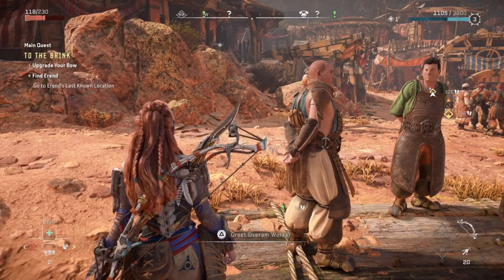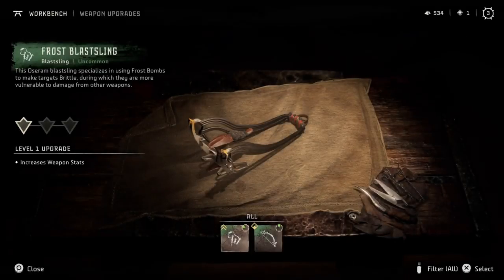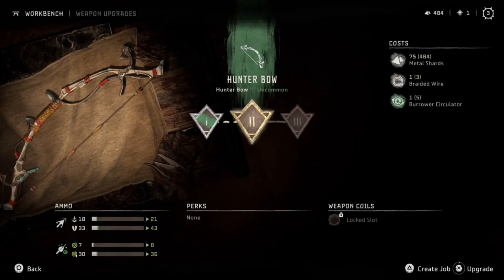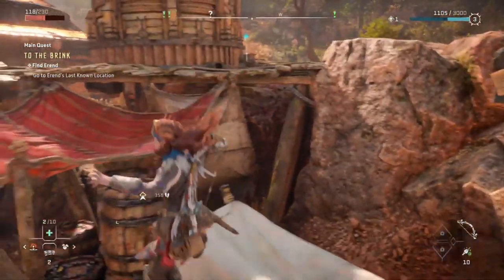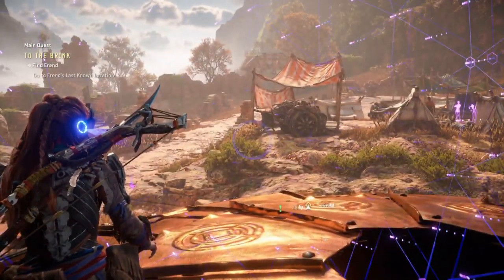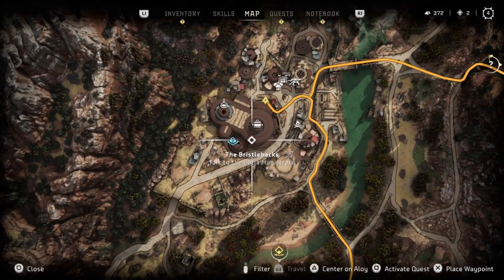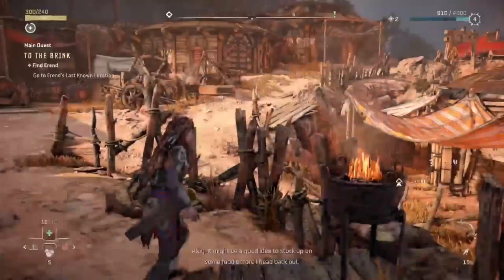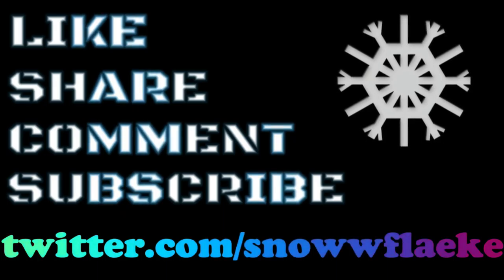Welcome To Chainscrape: Horizon Forbidden West Pt. 2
Eagerly moving on to more of the game, we reach our first new town, a kind of In-Between for the lands we know and the daunting Forbidden West. We spend a little longer here than I originally intended, working on various sidequests and exploring the surrounding area.  Any comments within 24 hours WILL get a response from me.